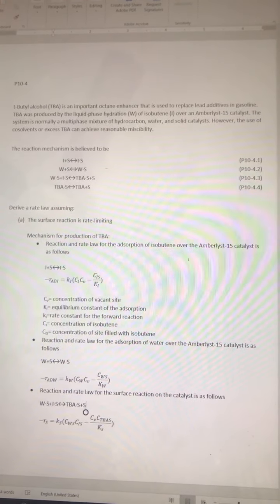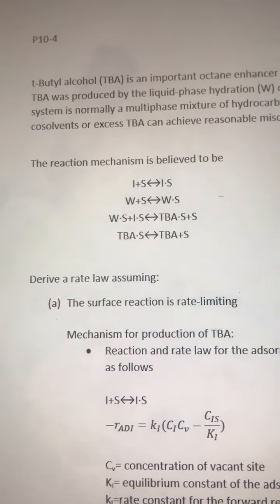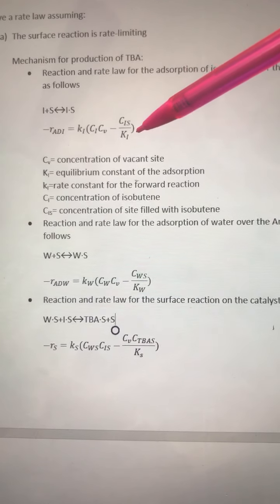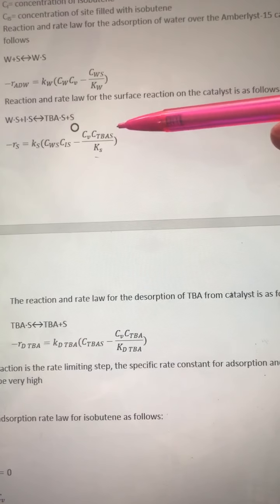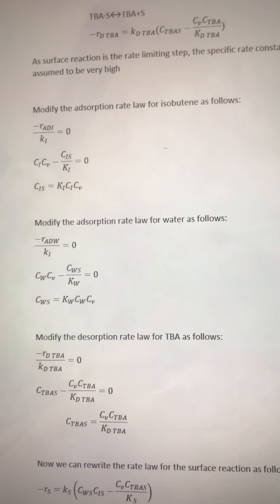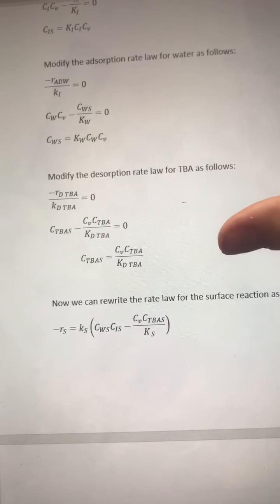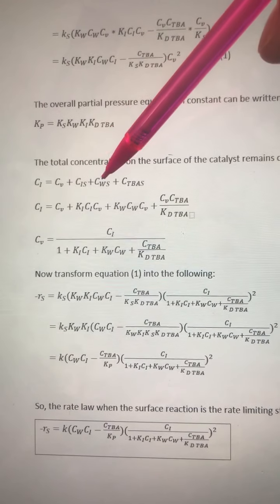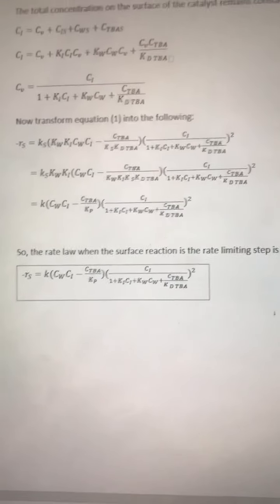0C76856C 6952 4508 A60A 501946416359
Problem 10-4(a) Elements of Chemical Reaction Engineering 4th Edition